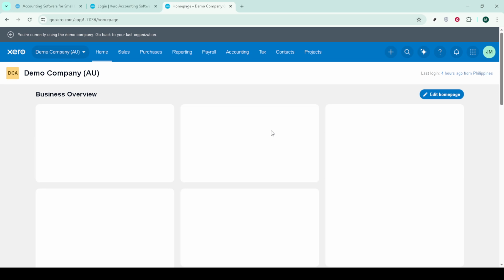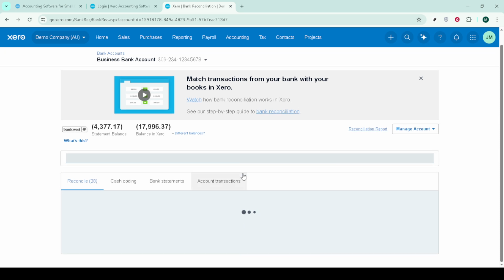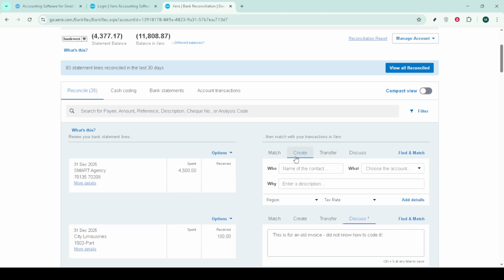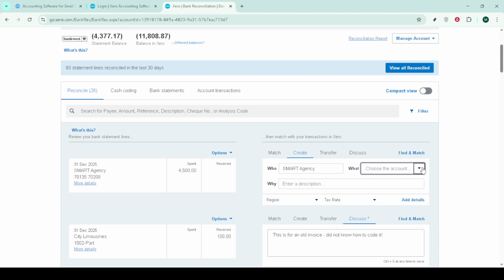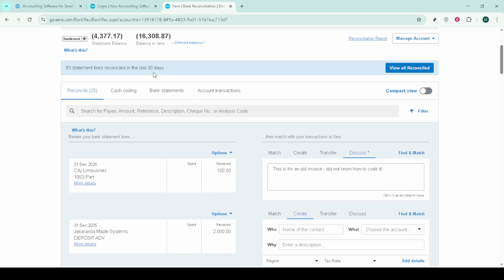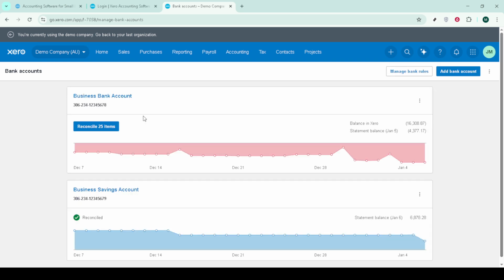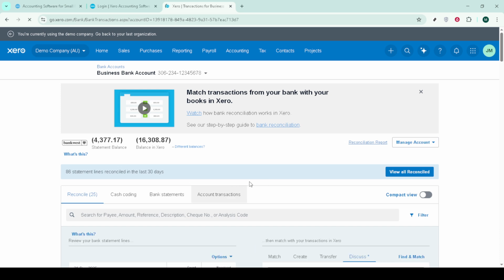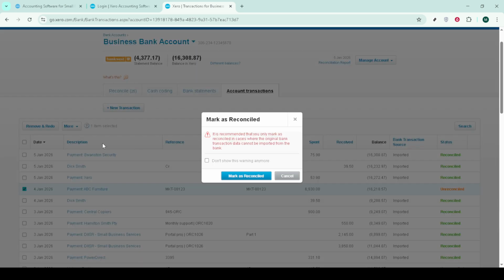How to Manually Create and Reconcile Transactions in Xero [Full Guide 2026]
In today's video we cover: manually create and reconcile transactions xero tutorial, xero manual reconciliation step by step 2026, create bank transactions manually xero workflow guide, reconcile payments invoices and expenses xero tutorial, record cash transactions xero accounting guide, xero bookkeeping manual entry tutorial, reconcile without bank feed xero workflow, xero tips and tricks, xero beginner guide, xero accounting full guide 2026, xero financial management tutorial, xero training video